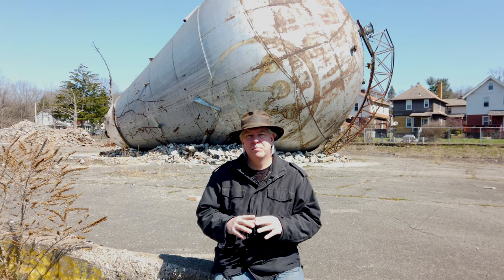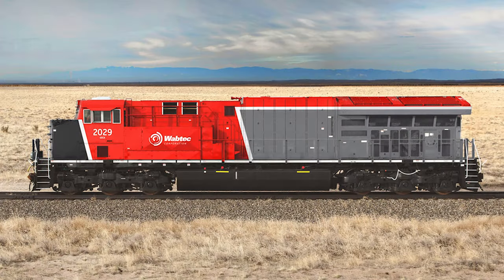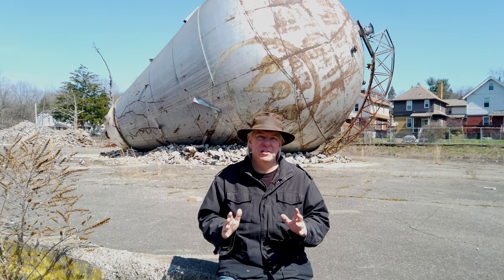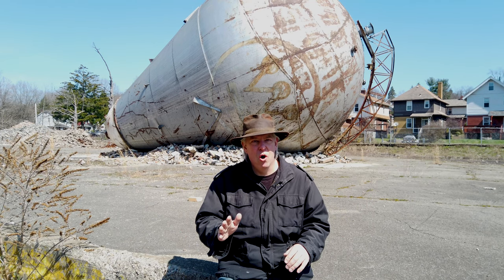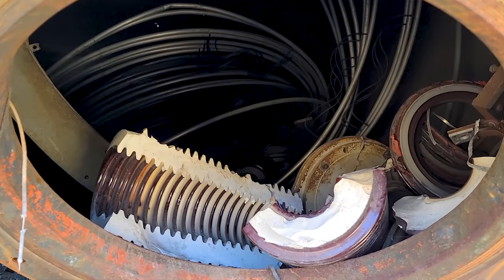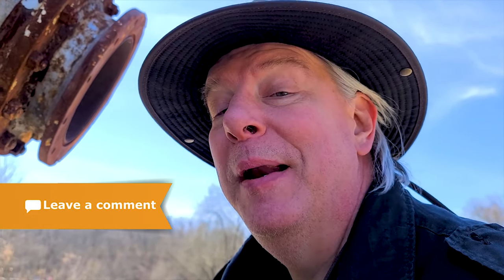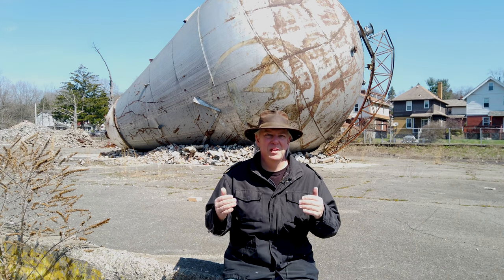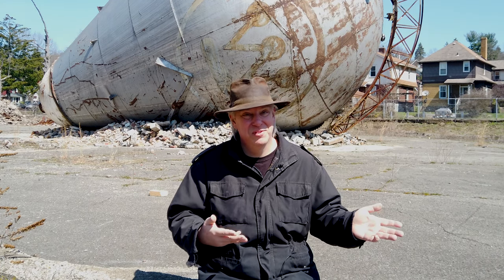Left to ROT Particle Accelerator / Collider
Paid a visit to the Particle Accelerator commonly referred to as the Atom Smasher and found a HOLE!

I could always use your help!!!

My Current Gear used in these recordings

The HAT

Lavalier Microphone

Main Video Camera

Camera Accessories (you need these)

Camera Lenses

Camera Stand

Drone: DJI Air 2

**What I do is Community, not Competition**